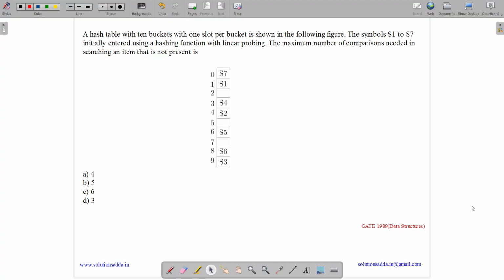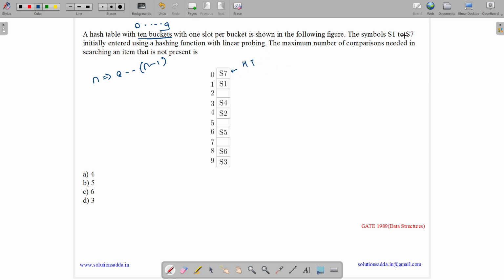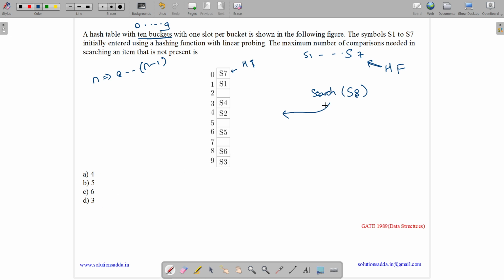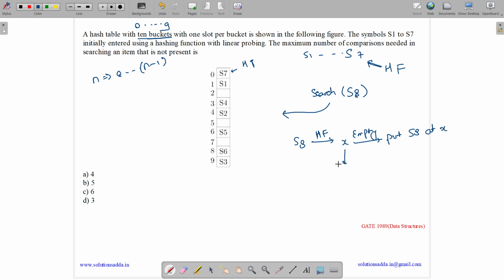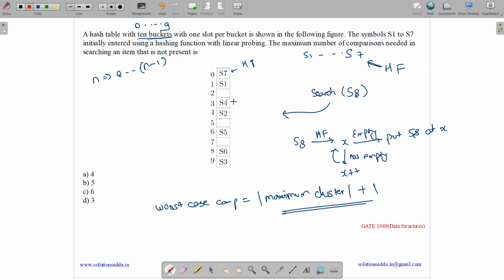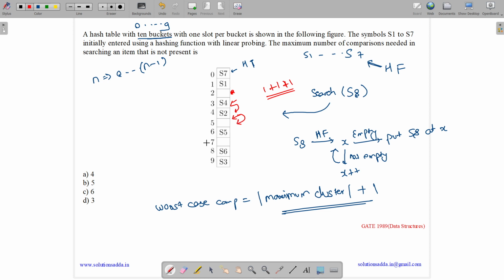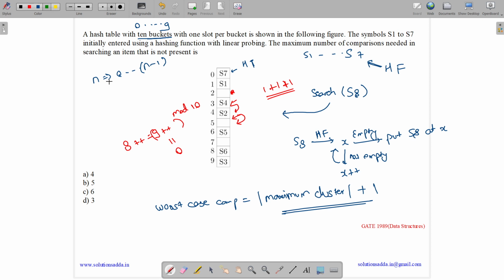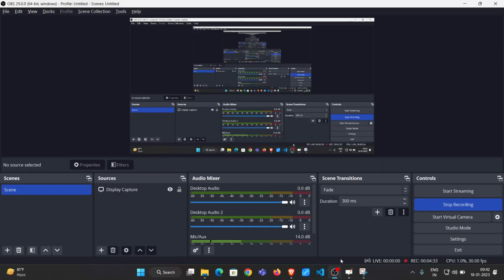GATE 1989 | ALGORITHMS | DS | HASHING |GATE TEST SERIES | SOLUTIONS ADDA | EXPLAINED BY VIVEK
GATE 1989 Q1: A hash table with ten buckets with one slot per bucket is shown in the following figure. The symbols S1 to S7 initially entered using a hashing function with linear probing. The maximum number of comparisons needed in searching an item that is not present is